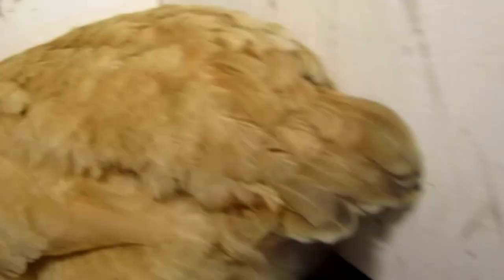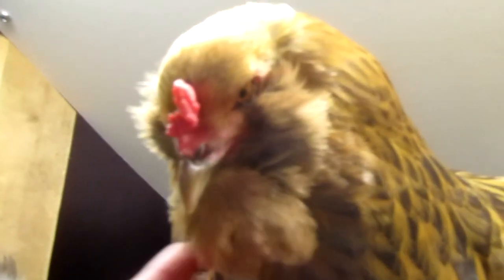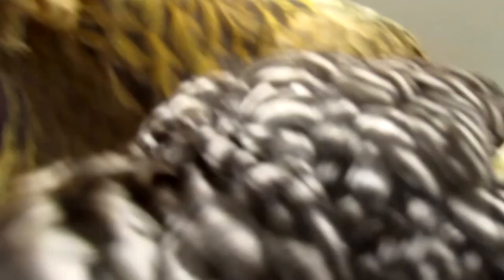Top 5 *BEST* chicken breeds 2022 version!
Here is a top 5 list of my favorite chickens and why they might be a good first chicken for you! I went through lists, byc polls, and many other things to find the best chicken breeds but little did I know they were in front of my eyes!

Timestamps: (for navigating the video better)
0:00 An intro
0:11 #5 Black Copper Marans
2:16 #4 Wyandotte Chickens
3:52 Easter Eggers
5:46 #2 Barred Rock
7:14 Number one
9:31 Outro And Announcement
pov underscore pov
lmfao

Abt me:
Meteorology and poultry based teenager. I also have an internet and editing personality, as well as a few hints of gaming.
Milestones
1✓
10✓
20✓
50✓
60✓
80✓
90✓
100✓
500
1K
5K
10K
100K
500K
1M
10M
100M
*Ray of power*
Upload schedule Monday to friday around 5 pm
Saturday: 6 o'clock
Sunday: YT short every other week (No full length vids)
On Tuesdays and Fridays I stream on... nothing bruh chicken is now a gaming channel not a story time vlogging channel
Pets I have:
Piper: Pitbull/lab cross (Dog)
Fezzik: Great Dane (dog)
Parker: Domestic shorthair (cat)
pleco: pleco fish (fish)
 Info on vlog:
hello